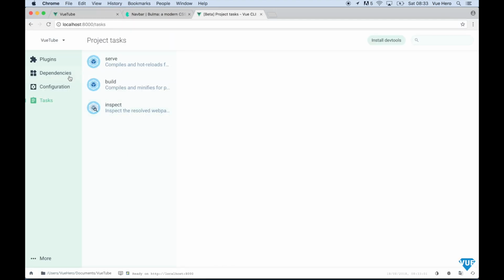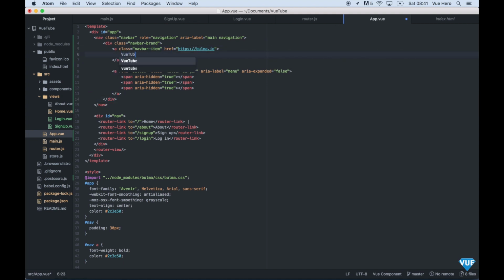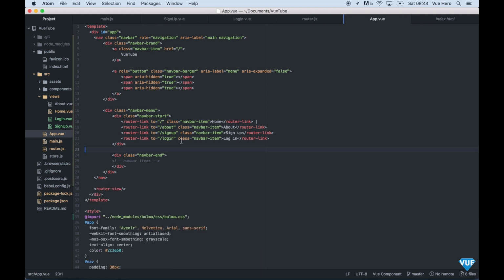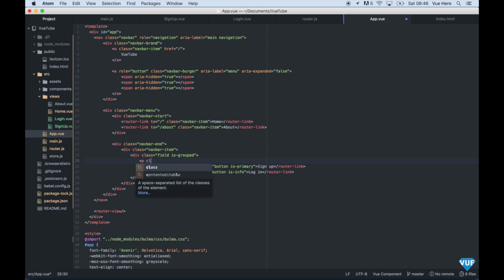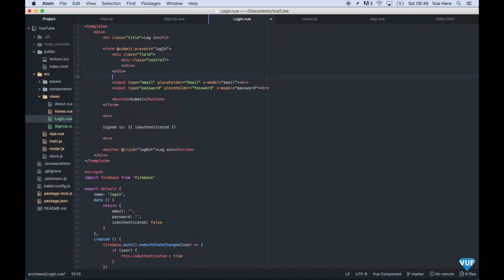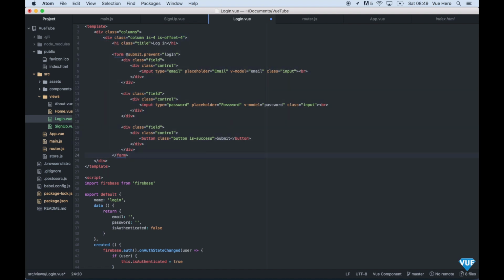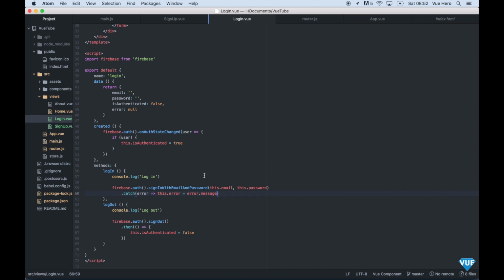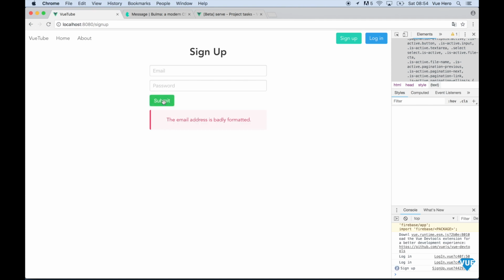Build a YouTube bookmarking site with Vue.js - part 4 - Bulma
In the fourth part of the "Build a YouTube bookmarking site" course, we are going to go through how to install Bulma using Vue UI. We're going to set up some things like the navigation bar, and the authentication forms.